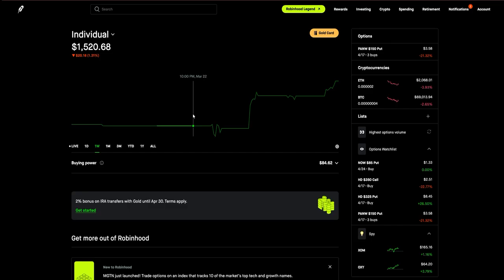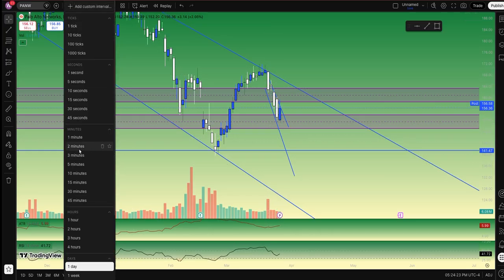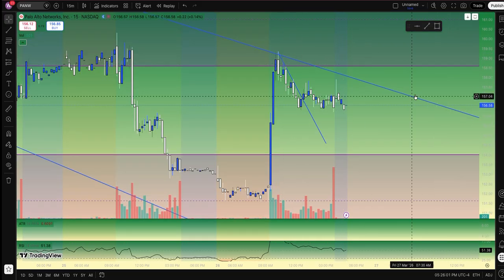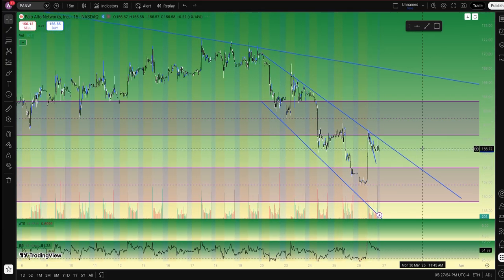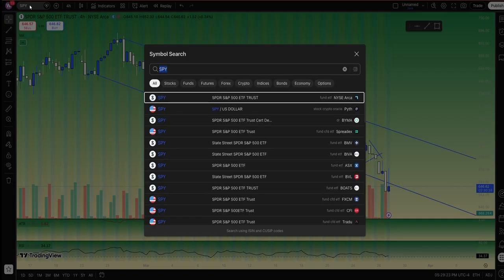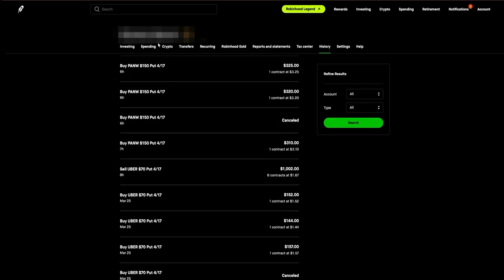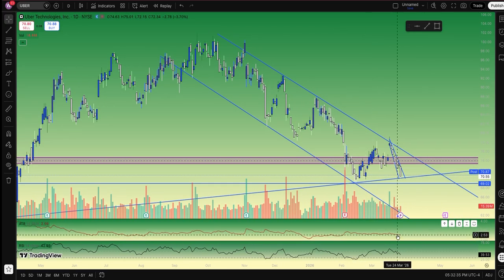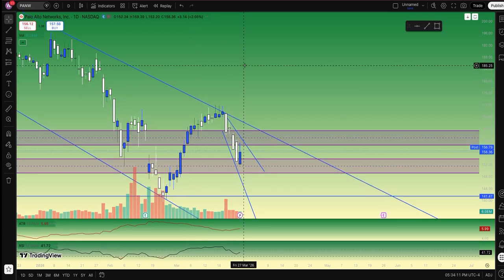DAY TRADING OPTIONS SMALL ACCOUNT CHALLENGE EP. 1. | UP $600 IN ONE WEEK!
Welcome to the first episode of my options small account challenge!